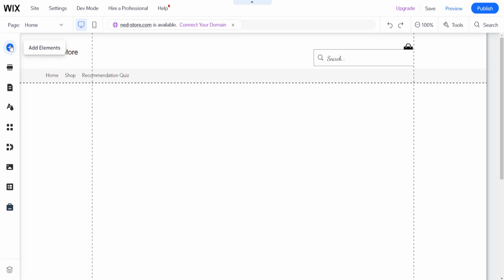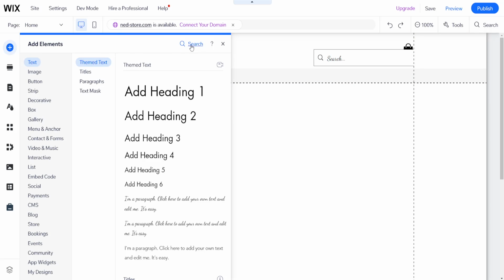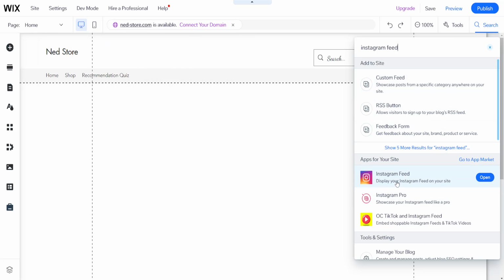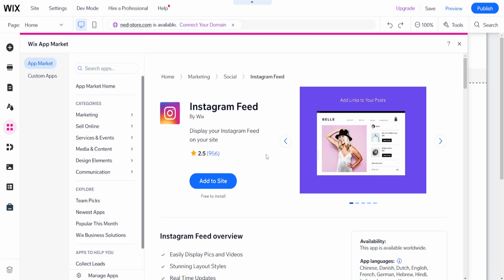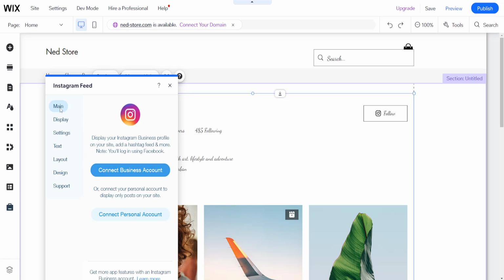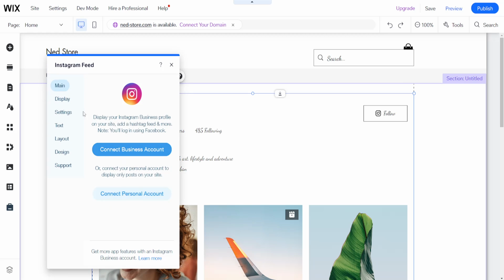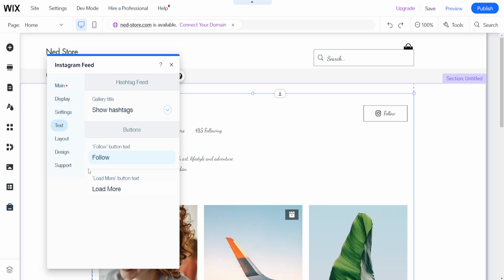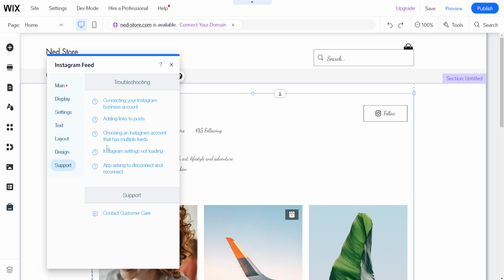How To Connect Instagram To Wix Website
In this video I show you how to connect Instagram to Wix website. If you want to display your Insta feed on Wix then this is the tutorial for you.